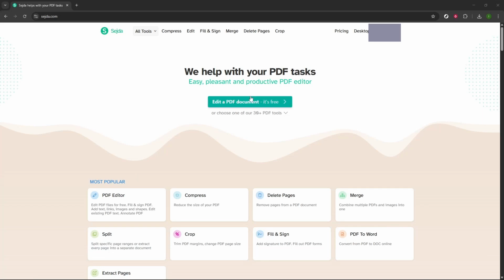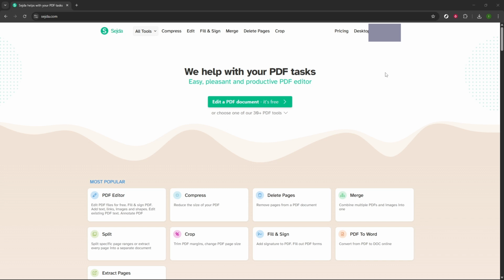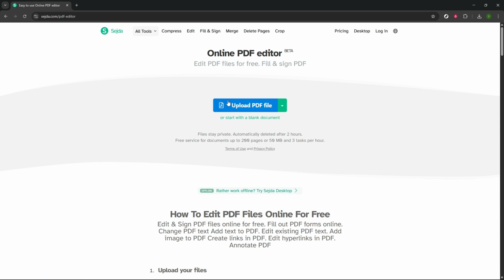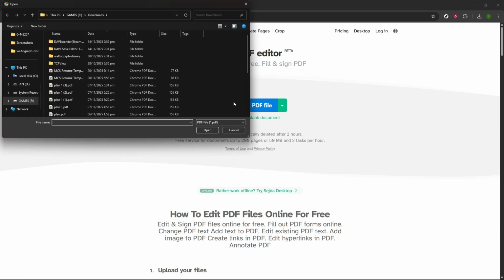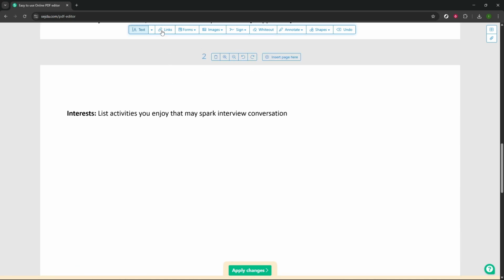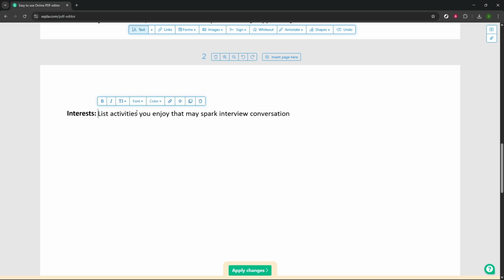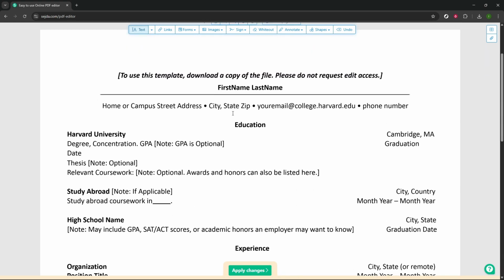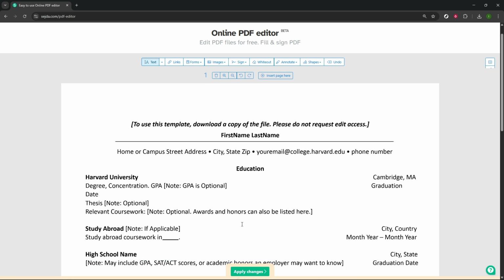How To Delete Old Text In Sejda PDF Editor (Working 2026)